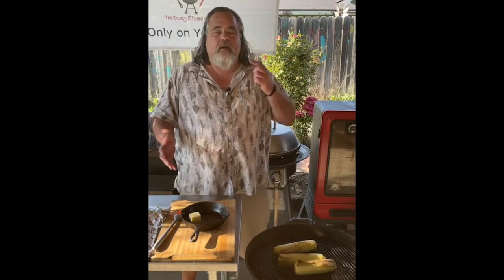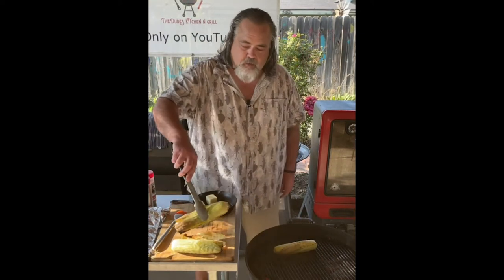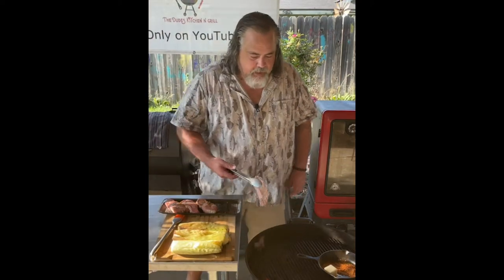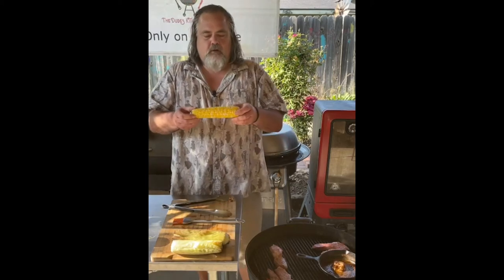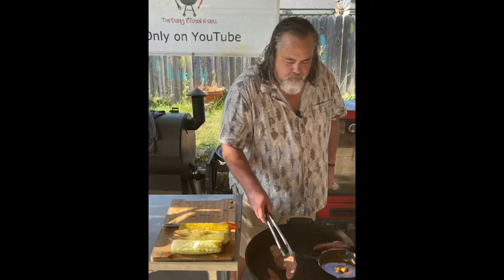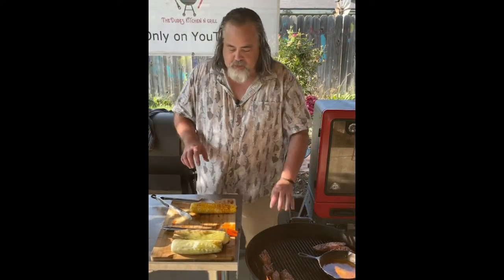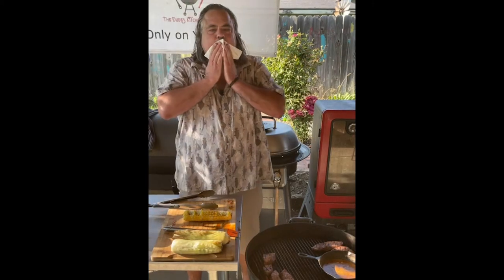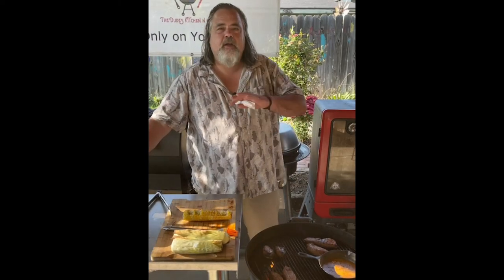Not Like 👴Grandpa's Corn on the Cob🌽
Hello everyone, I’m the dude and My goal is to show you anyone can make meals outside and have fun at the same time. Were the channel for slackers who like to cook. So grab a white Russian or an oat soda and lets do this.